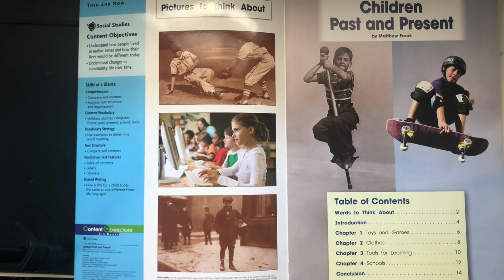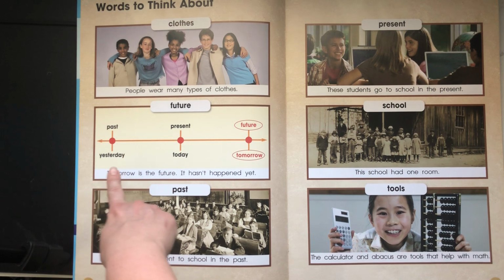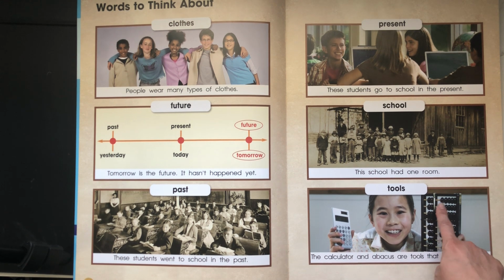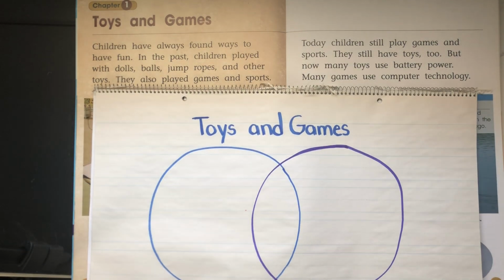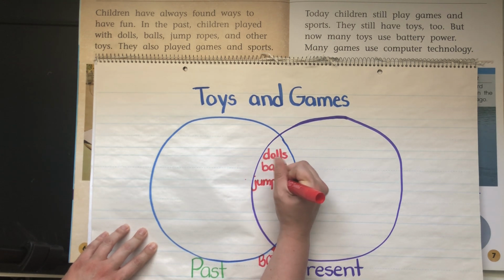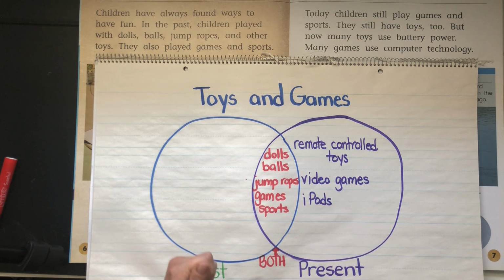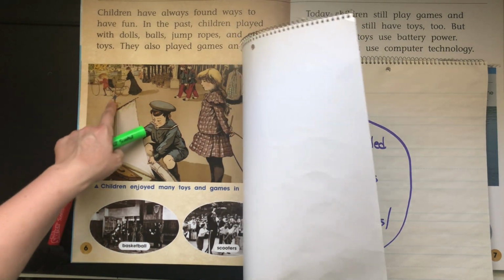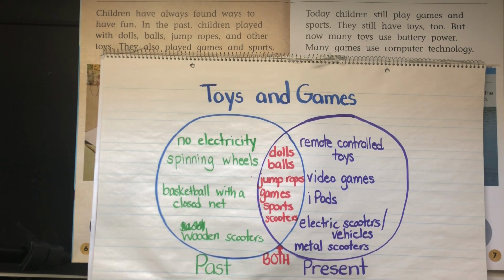4/20 Monday Reading